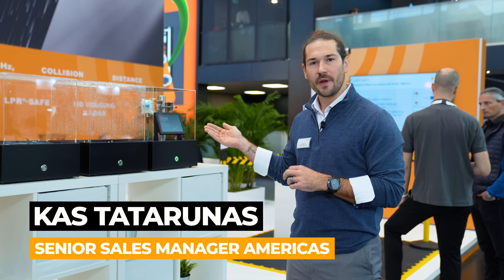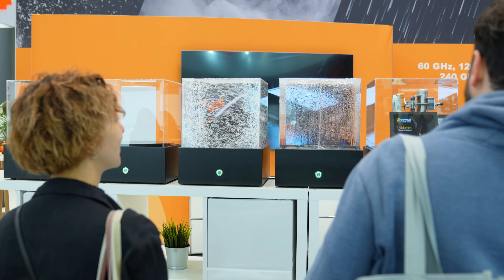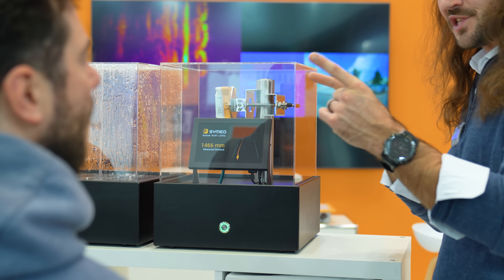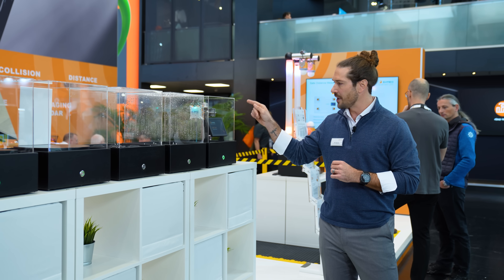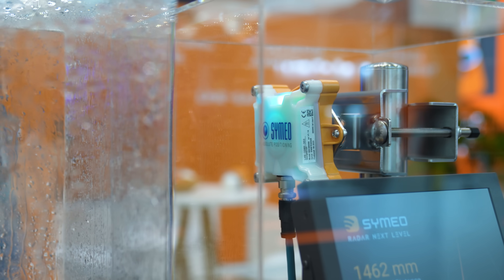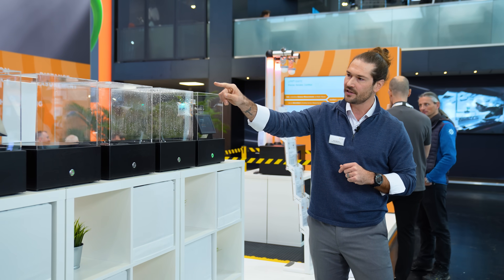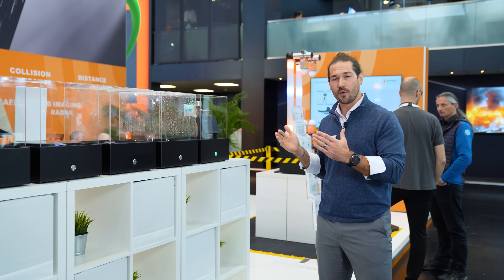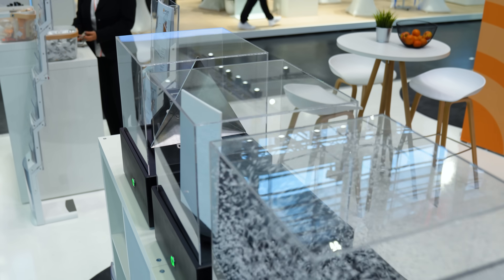Symeo Radar Sensors in Action: SPS 2024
Experience Symeo's radar sensors in action: Developed for the most demanding measurement tasks, they prove themselves particularly in harsh environments. Our demonstrator uses the LPR®-1DHP-350 as an example to illustrate the reliability of Symeo radar sensors - even in rain, snow, dust and heavy dirt.